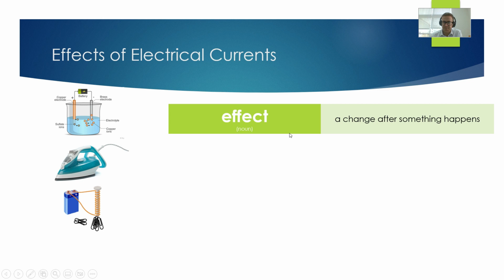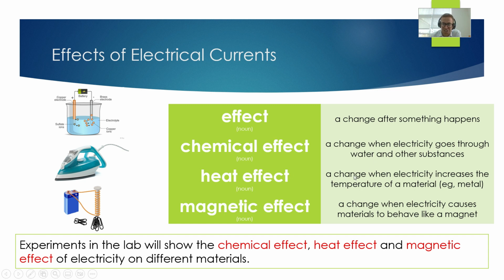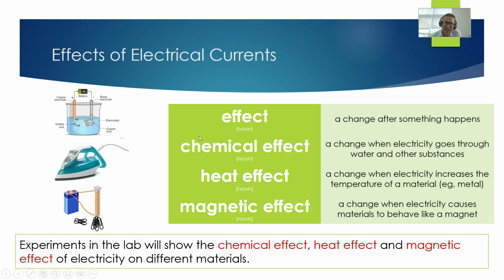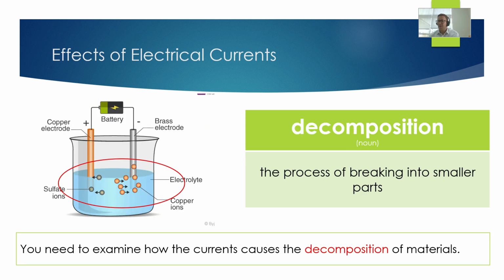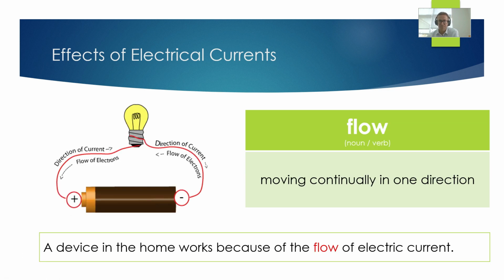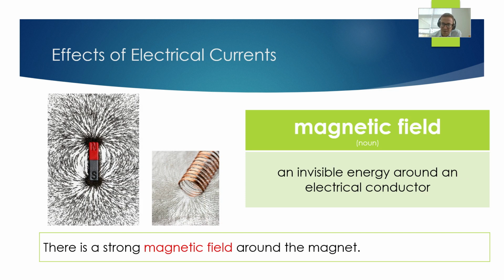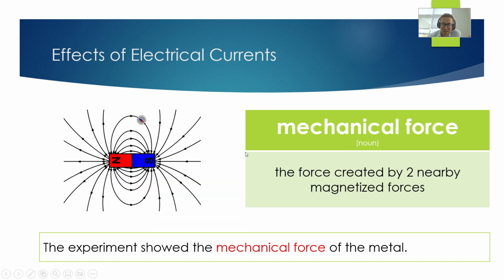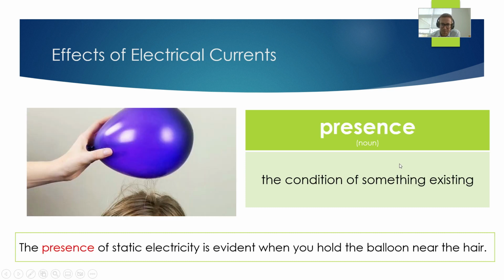VOCABULARY - Effects of Electrical Currents